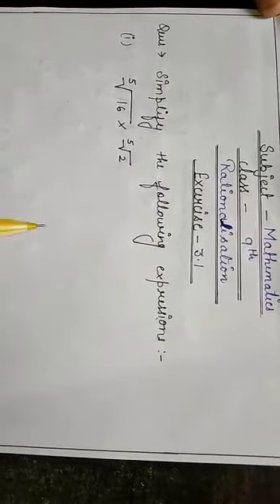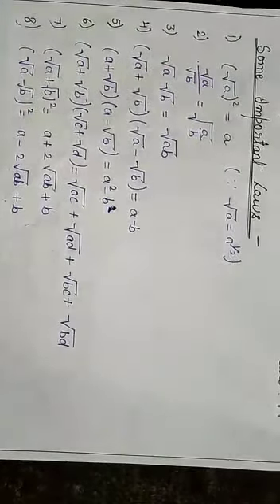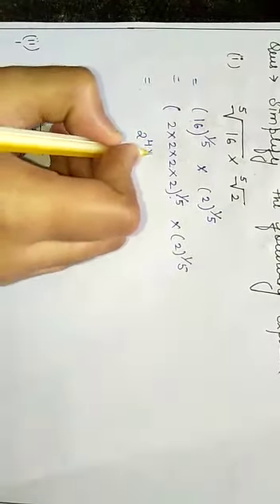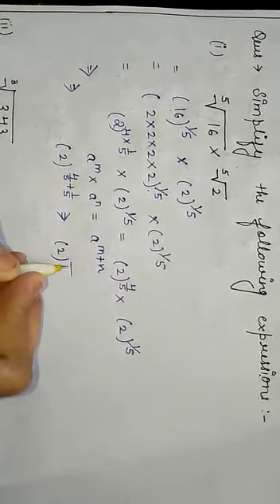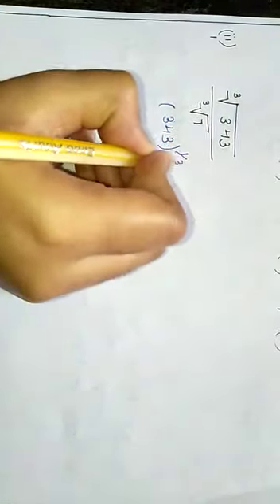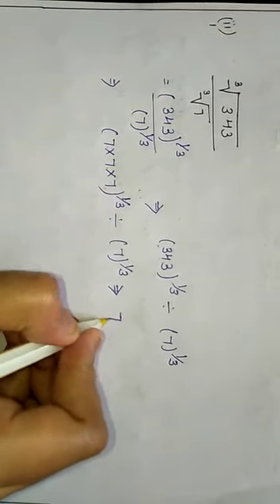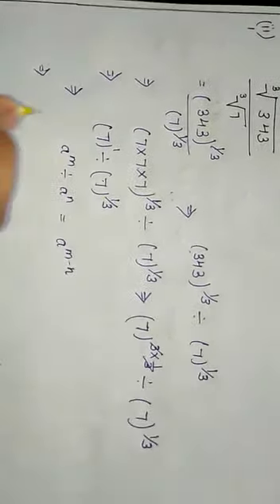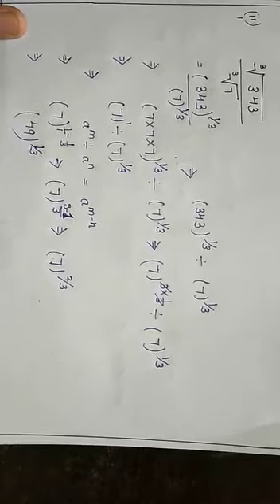Miss Kirti class-9 th subject-Mathematics chapter-3rd Topic- Excercise-3.1 Rationalisation part-2 nd